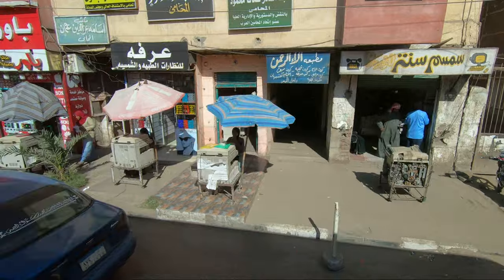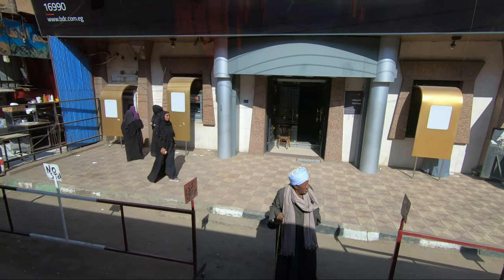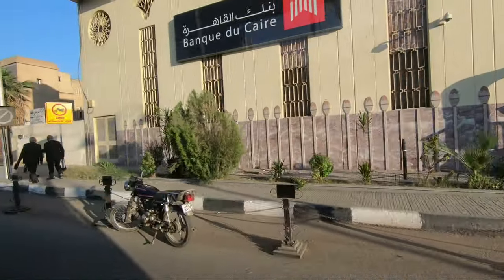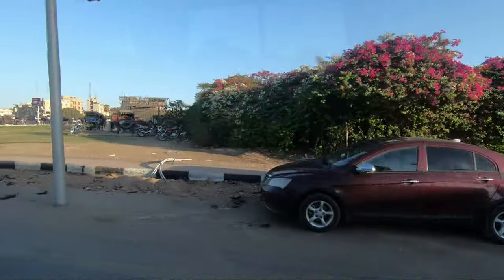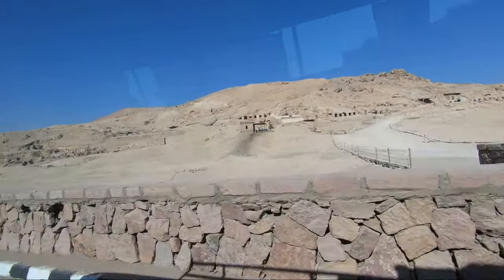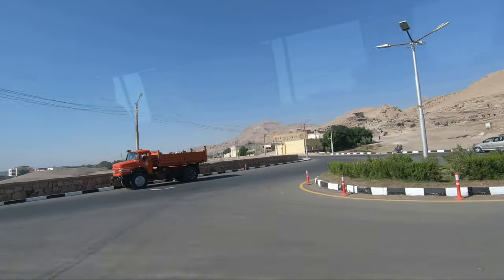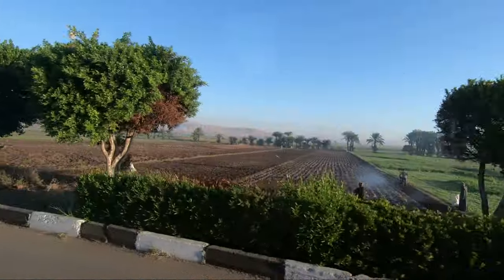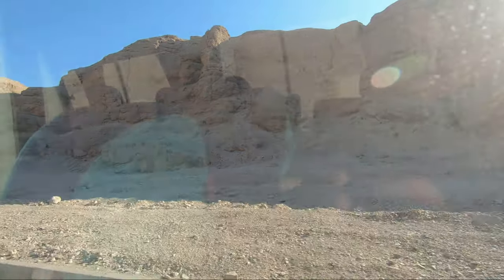Driving Around Luxor | 13 Minutes Amazing Luxor City, Suburb, & Landscape Tour | Egypt Travel 04D19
Luxor Roadside Driving - Breathtaking Landscapes & Bustling City

Egypt Travel Blog: 10 DAYS Egypt Explorer - Felucca Cruise & Red Sea

Today, we will drive around Luxor city. Also, a glimpse of rural Egypt along the Nile and mountains. I saw train tracks, rural train stations, and trains coming from Cairo. Passing villages, towns, and agricultural lands made the drive a memorable one.

Chapters:
0:00 Intro
0:16 Train in Luxor
0:25 Luxor Old Town
1:11 Desert & Mountains - Luxor
1:38 Downtown Luxor
2:37 Nile Bank Luxor
2:58 Downtown Luxor
6:23 Luxor Suburb
6:50 Rail Crossing & Train Tracks - Luxor
7:51 Along the Nile River - Luxor
8:11 Luxor Towntown
11:30 Luxor Village
12:00 Desert & Mountains
12:35 Agricultural Land - Luxor

Please visit my Egypt Playlist for more Egypt videos.